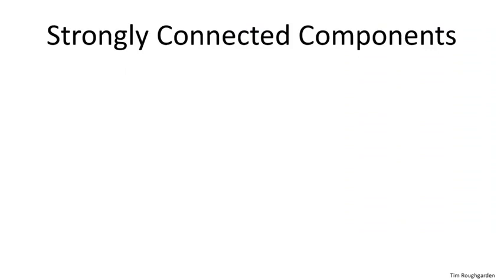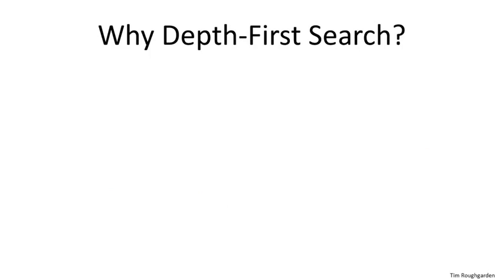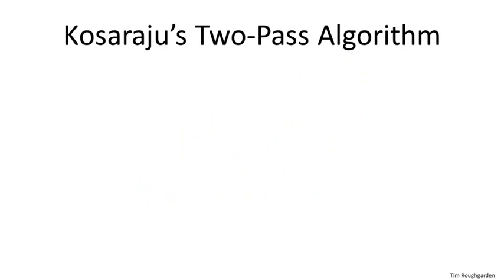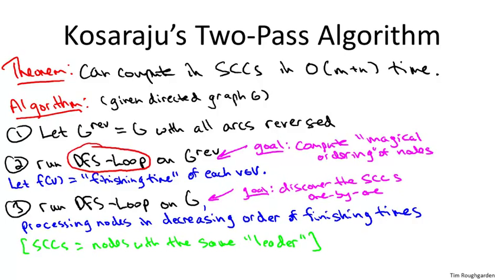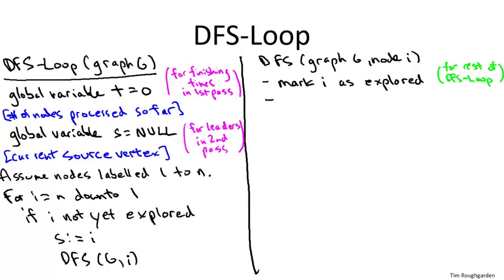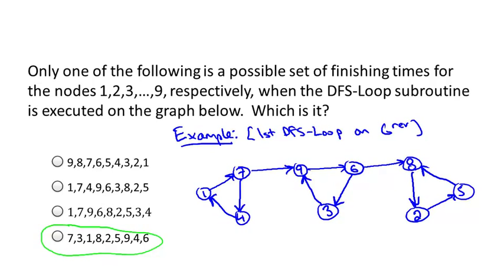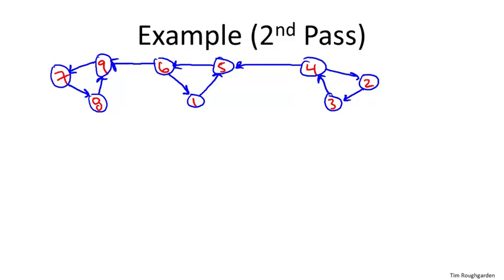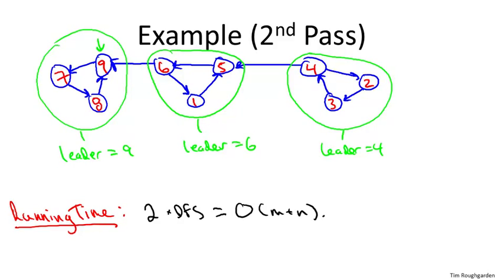10 7 Computing Strong Components The Algorithm 29 min